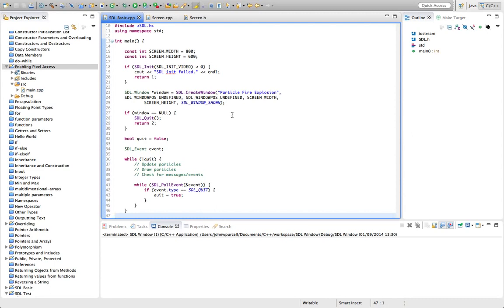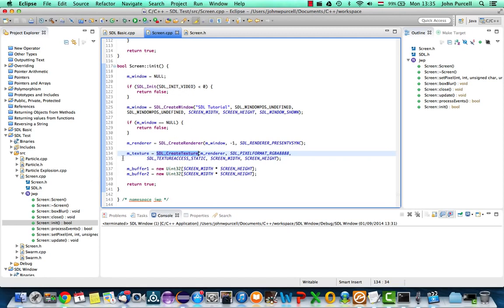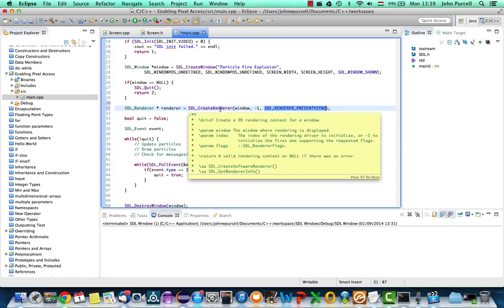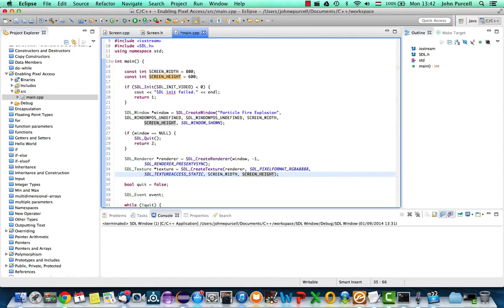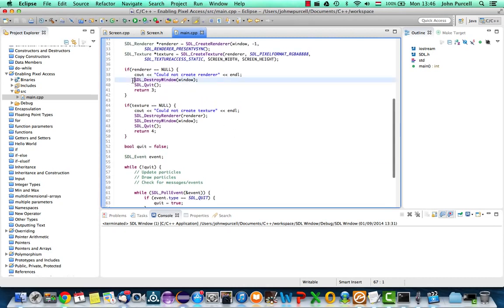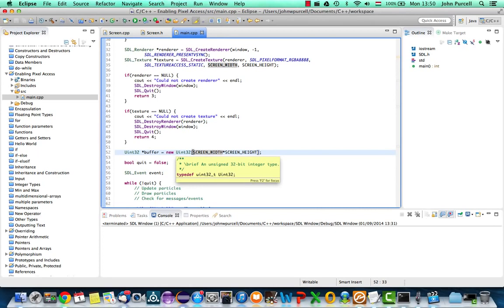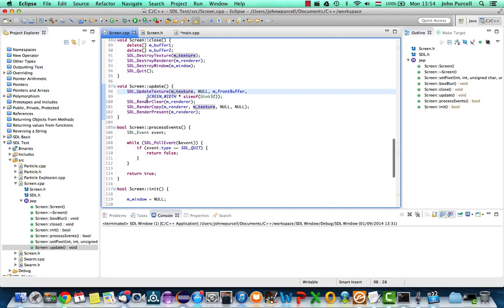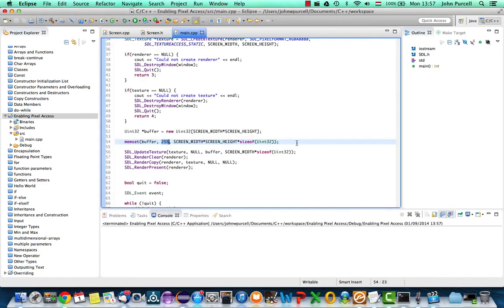C++ Tutorial for Beginners: Textures, Renders and Buffers